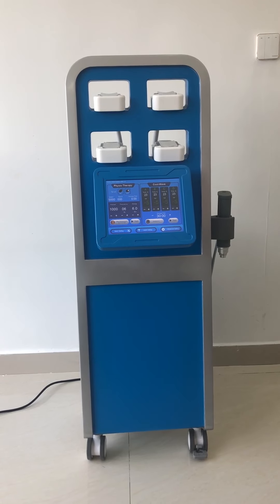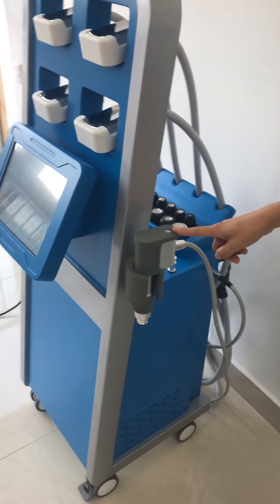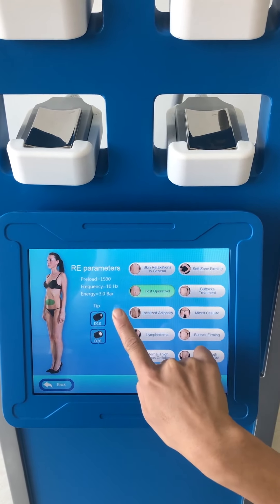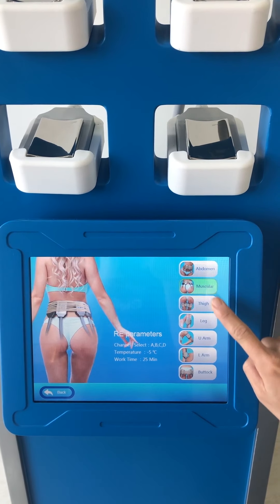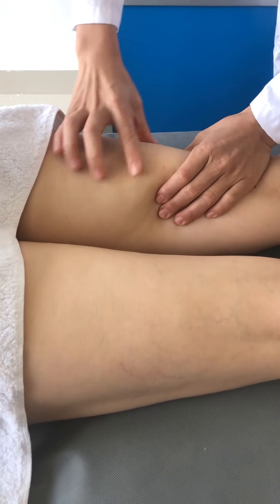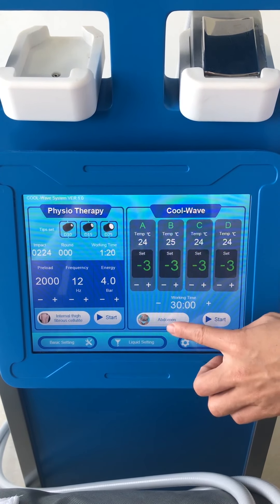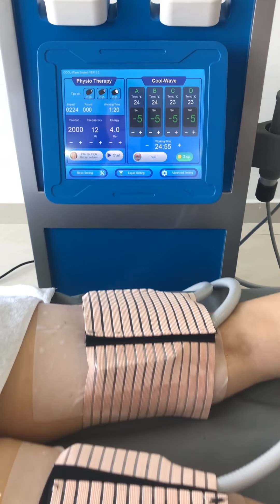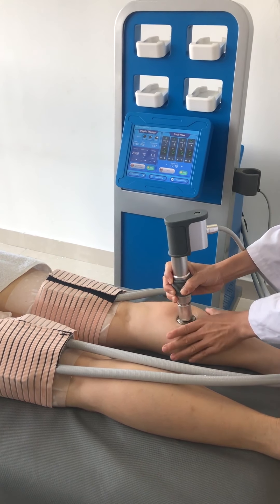Shockwave & Cryolipolysis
The combination of the two makes the weight loss more effective.

It has been clinically proven that cryo can reduce fat by 26% in one course of treatment. And with the shock wave treatment, the weight loss effect is increased by 33%.

First use shock wave or cryo, depending on the fat status of the customer.

Cellulite or hard fat, use shock wave firstly to soften the fat, then, use cryo function, and final step, to use shock wave again .
Soft fat, use the cryo first, then the shock wave.